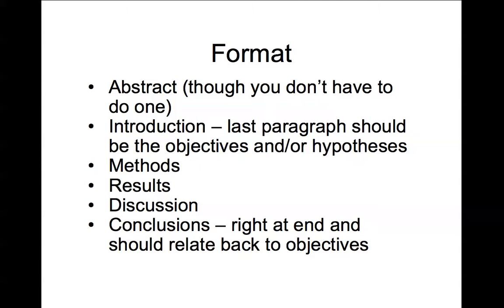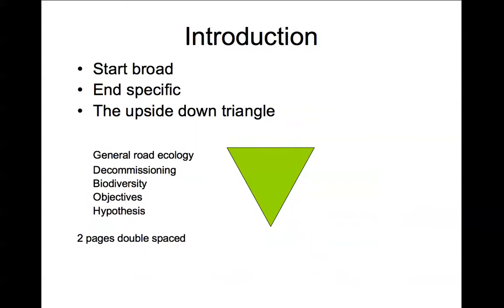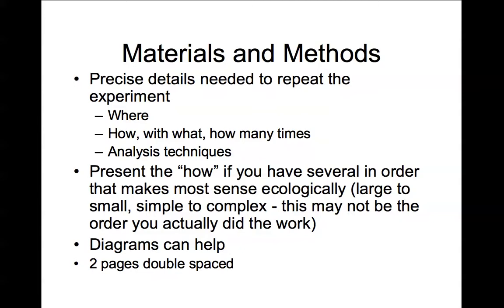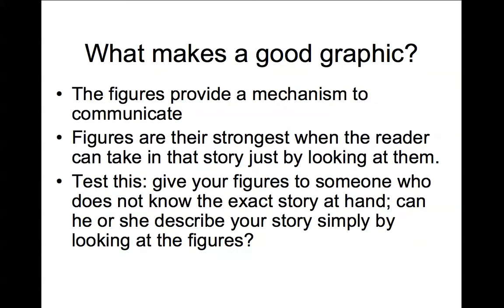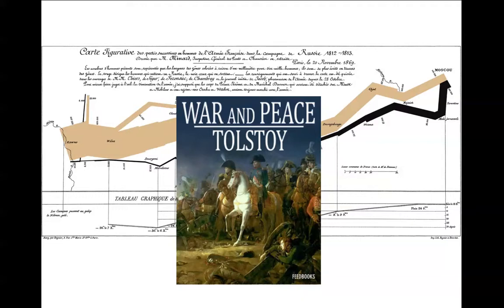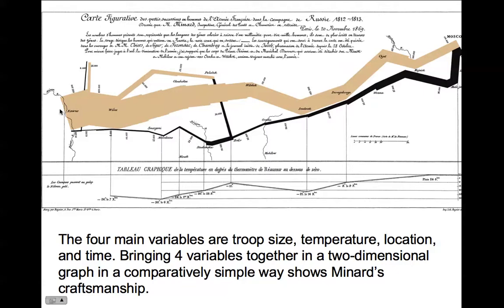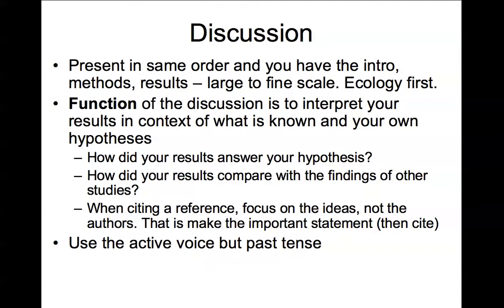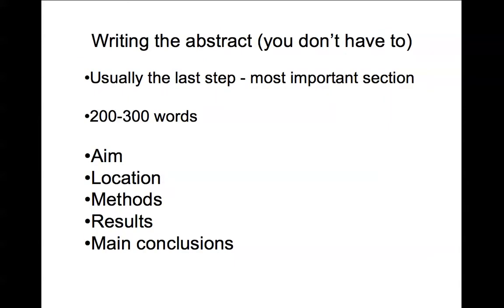Producing your scientific paper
This is a lecture to guide you in producing you scientific paper.
The video covers all the section of the paper and designing your graphics.